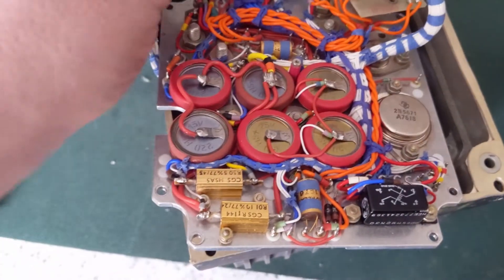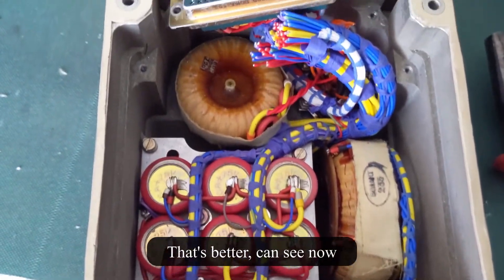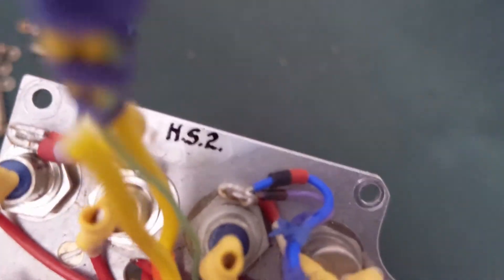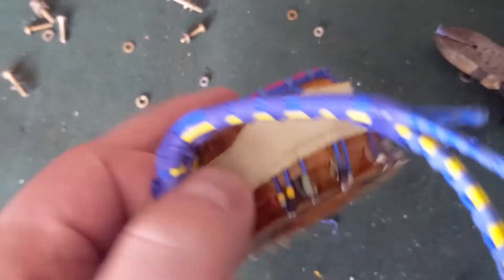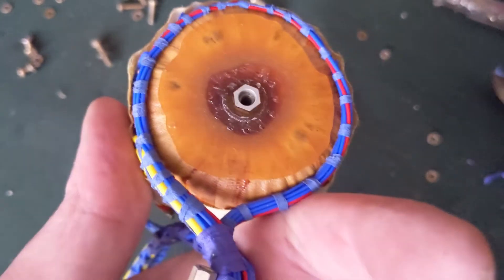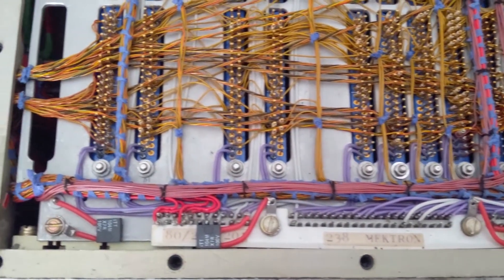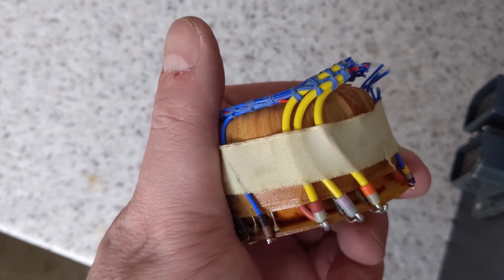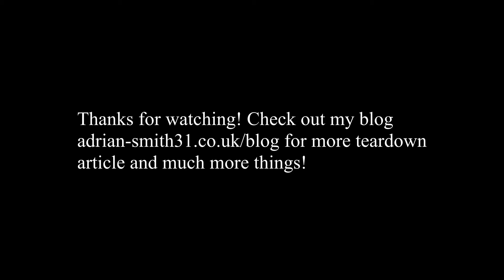Tornado avionics box (LRU) teardown part 2 - what was inside that power brick?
In my previous video I stopped short of fully tearing down the front power supply brick at the front of the box. This was a separate module that screwed to the front connected to the rest of the electronics via a large 3 row connector. I fully pull this apart revealing some expensive wet tantalum capacitors and some weird transformers which are rated at 115V 400Hz 3 phase which is the standard AC voltage used onboard aircraft.

I finish by showing the underside of the backplane revealing the hand made intricate and complicated wiring that is all wire wrapped. Must have taken ages to build this originally. My intention was to use the box for some other purpose, maybe a bench PSU case so I stripped out all of the electronics.

They didn't go to waste; some parts were kept for the man cave and the rest were sold on eBay. Thanks to @msylvain59 who runs a youtube channel with lots of avionics teardown videos for letting me know what those strange capacitors were / are.

Tornado and aviation enthusiasts will probably hate me :)

Visit my electronics blog at adrian-smith31.co.uk/blog for full teardown article and more electronics.